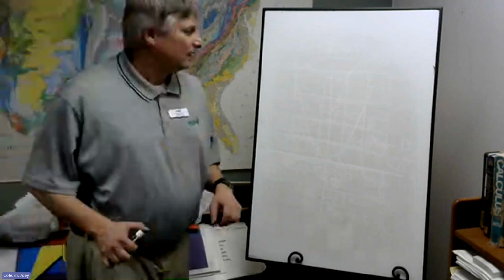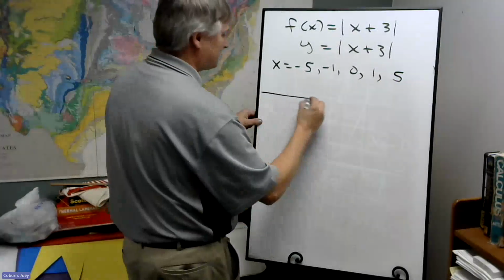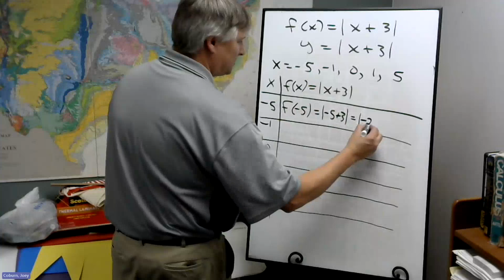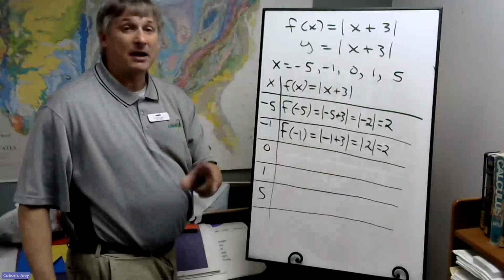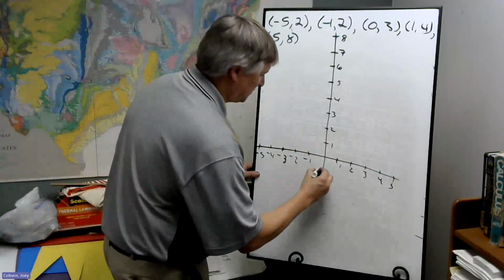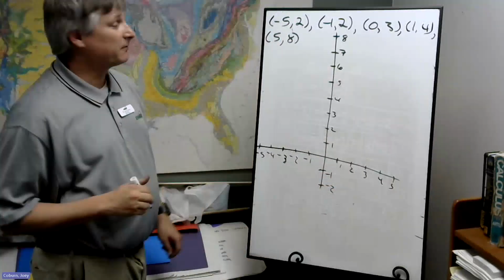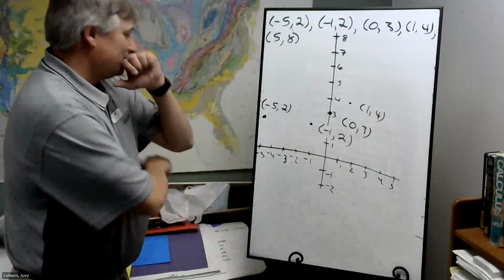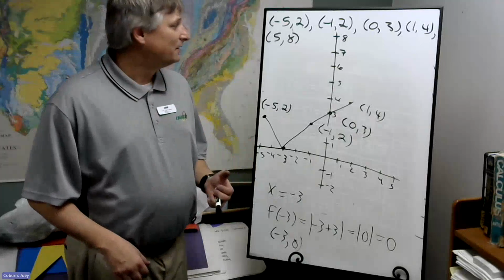Survey of Mathematics Section 10.1: Graphing Absolute Values